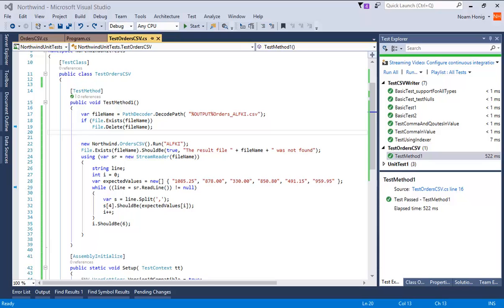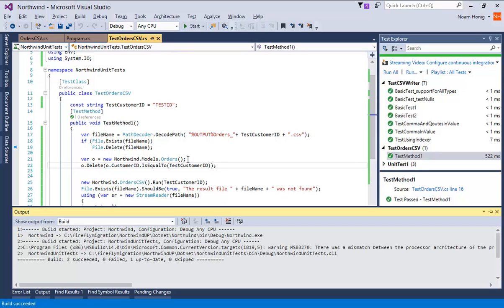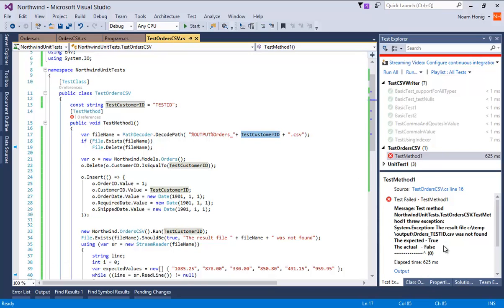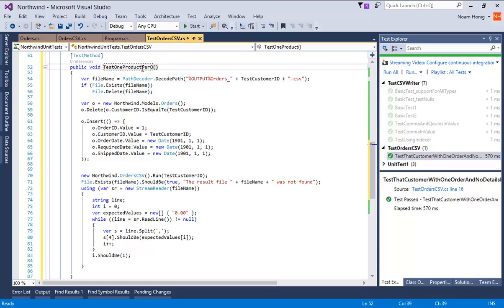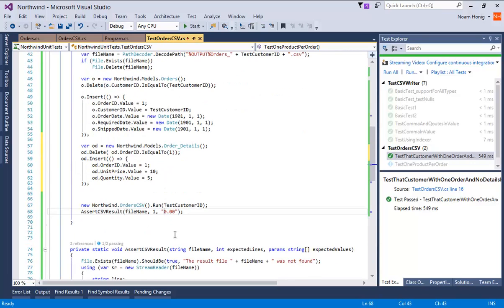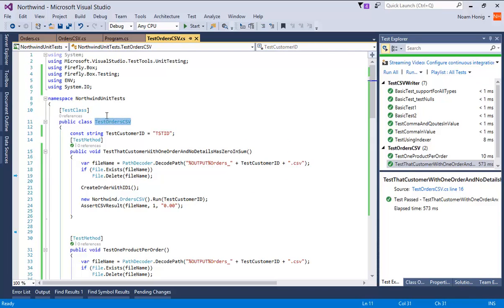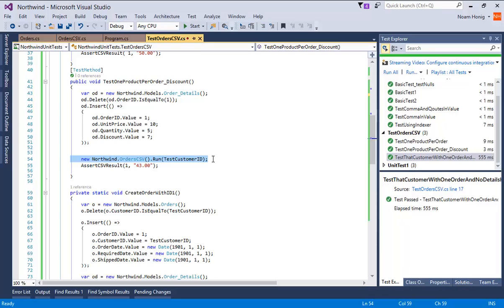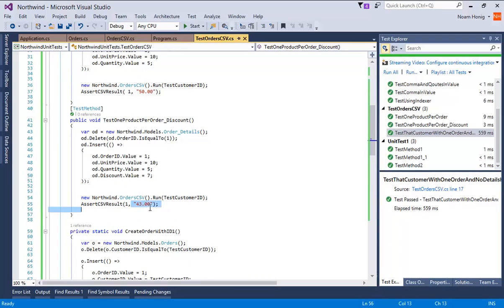Unit tests 3 - improving the tests of migrated code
In this video we explore how to improve the tests to use mock data, while still use the existing database.

Also we'll refactor the tests to make them easier to write and use.